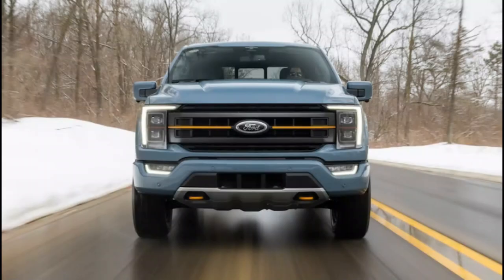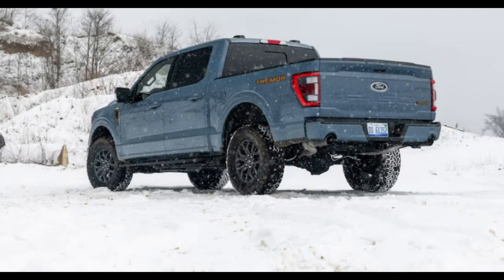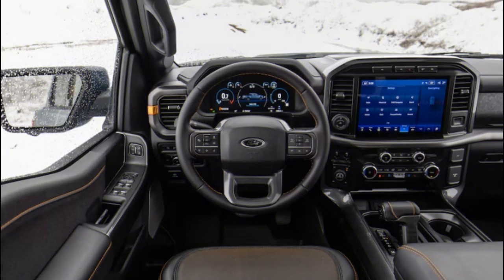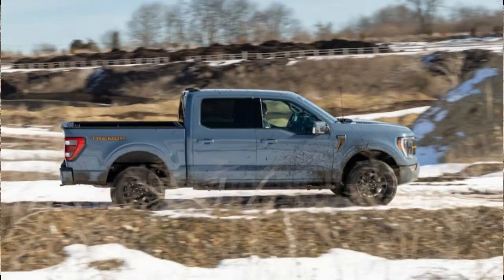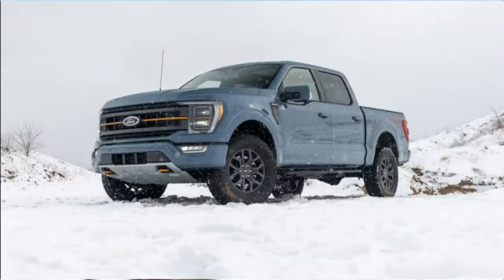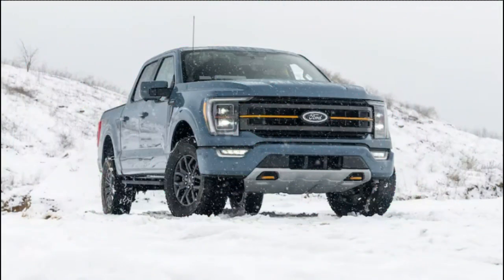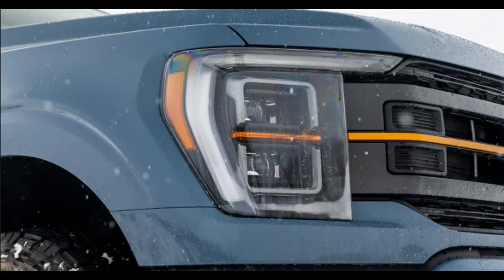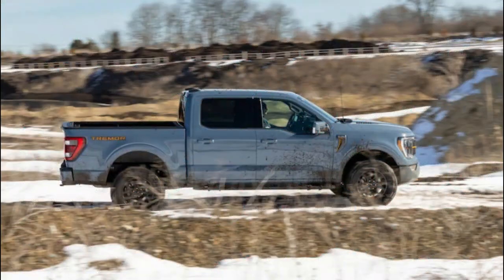2023 Ford F 150 Tremor First Test ENGLISH BRITISH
2023 Ford F 150 Tremor First Test ENGLISH BRITISH
America is smack in the middle of a golden age of mud-slinging, but you don't need to doomscroll Twitter or walk the halls of Washington, D.C., for proof. Instead, stroll through any parking lot, where factory off-road pickup trucks are stacked like firewood. They come in all strengths and sizes and wear names that sound like discount pro wrestlers, but the core—as it is for pickups in general—is half-tonners such as the Ford F-150 Tremor.

Once a street truck appearance package, of all things, the Tremor name is now applied to dirt-centric F-150s that cover the broad middle ground between the lightly fettled FX4 and the absolutely stonking, hardcore Raptor. It's a mission the Tremor attacks with an uprated suspension; increased ground clearance; 33-inch tires; improved approach, breakover, and departure angles; a transfer case similar to the Raptor's; and a standard locking rear differential.
The Tremor package is only available on a four-door SuperCrew with a 5.5-foot bed, with either a 5.0-liter naturally aspirated V-8 or a 3.5-liter twin-turbo V-6 mated to a 10-speed automatic. This is fine with us. The SuperCrew body means lots of rear-seat room for stretching out or stashing stuff on a flat floor with the back bench folded up. The bed could be longer, sure, but then the truck would be less wieldy on trails or around town. With 400 horsepower and a beefy 500 lb-ft of torque, the boosted V-6 is, as we've found in many other F-150s, smooth and strong, and the transmission does its thing pretty much unnoticed. Together, they shot our Tremor to 60 mph in an eye-opening 5.5 seconds, but the truck feels even quicker than that.
There's even a little sportiness to its street moves—some of the old, lowered Tremor's DNA, perhaps?—with the upgraded suspension delivering improved body control and a slightly firmer ride versus other F-150s. The ride is still reasonably supple, but you will notice more vibrations and jiggles in the cabin. The steering is light and accurate (albeit numb), and the Tremor tracks true on the freeway even on the squishy tread blocks of its 33-inch General Grabber A/TX tires. The brake pedal doesn't have much feel, but it is linear and predictable, and the truck stops from 60 mph in 129 feet, about par for the segment.
Where the Tremor really shines, of course, is away from pavement. We spent a day wheeling at an off-road park, and there wasn't a time it felt at all particularly challenged. This included taking on man-made concrete whoops meant to unload opposite corners, as well as a steep hill climb that was frozen and snow-covered to start and that turned into a sloppy, gooey slurry later in the day. We can't remember even bothering to activate the Tremor's low range except to see how it affected the truck's behavior. Spoiler: It just made it more unstoppable.

All that, plus the goodness inherent to the F-150. That means an interior packed with convenient cubbies and a layout honed over generations of real use and customer feedback to place everything pretty much exactly where you need it. Among the things we love, and evidence of the F-150 team's attention to detail: The side mirrors have slanted inner edges that align perfectly with road lines to guide adjustment, and the cutouts in the front window frames allow the mirrors to be mounted low, greatly improving visibility around the A-pillar versus most competing trucks.